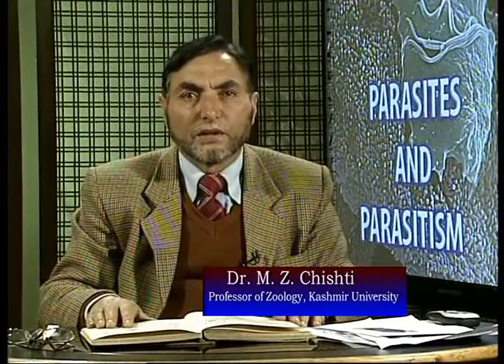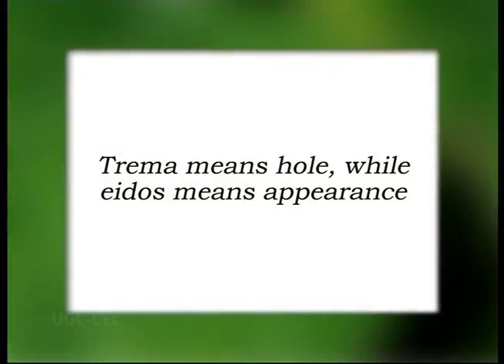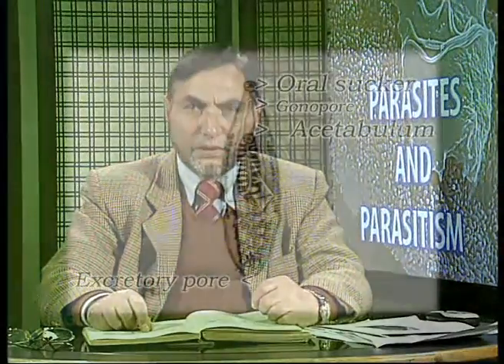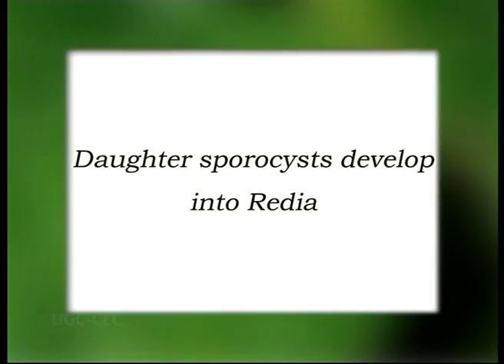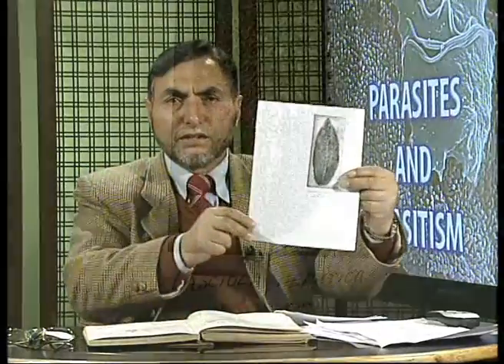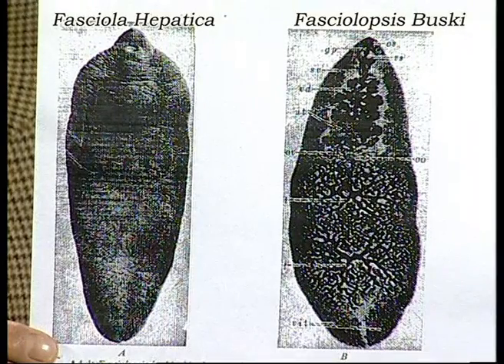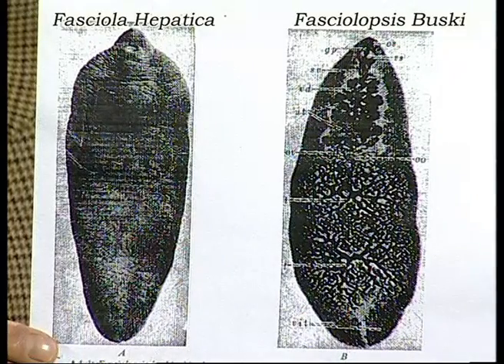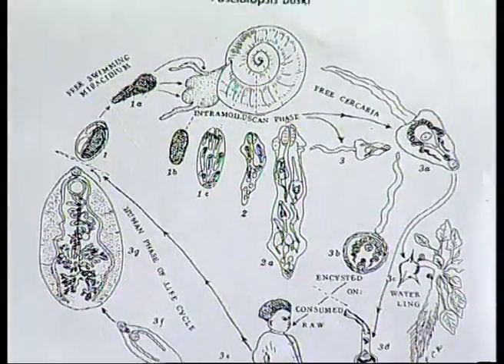Parasite and Parasitism-III.mp4